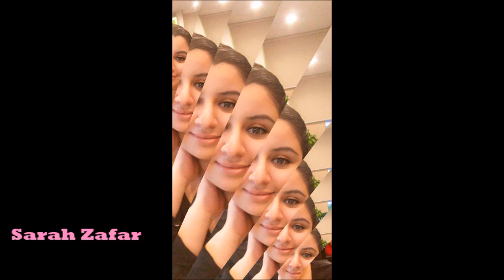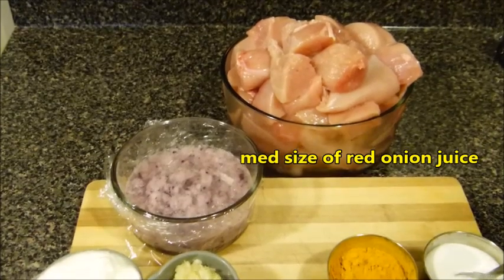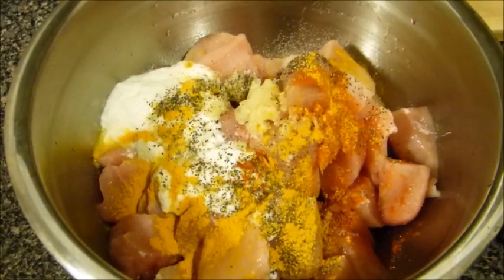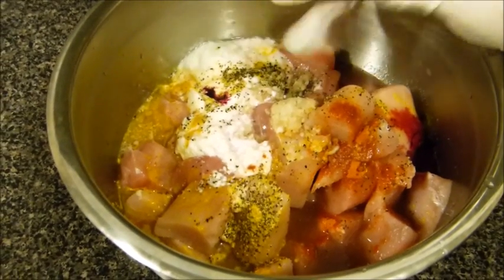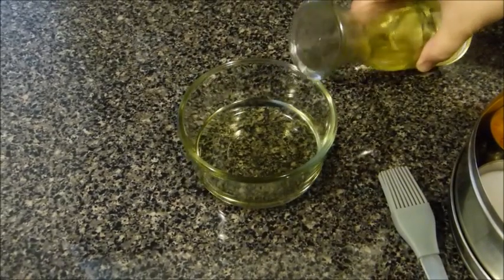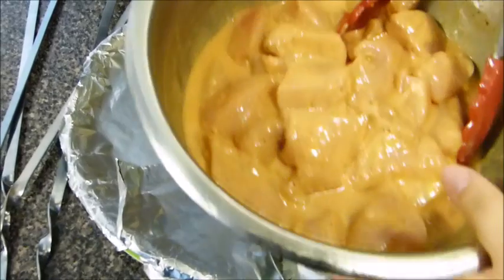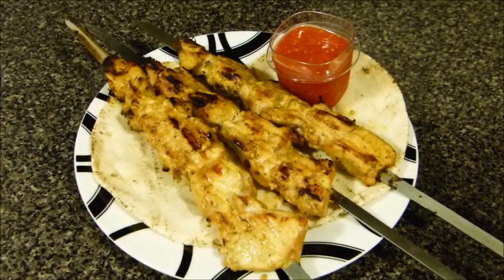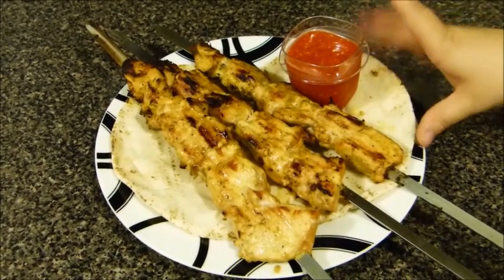Chicken Kebab | Afghan style | Sarah Zafar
Here you'll learn on how to marinate Afghan style of Chicken Kabob/Kabab /Kebab..lol

easy steps to follow this recipe, Homemade by (Sarah Zafar)

DO NOT DOWNLOAD/COPYRIGHT

~~~RECIPE FOR BOTH AFGHAN Chutney~~~

FOLLOW ME~~~